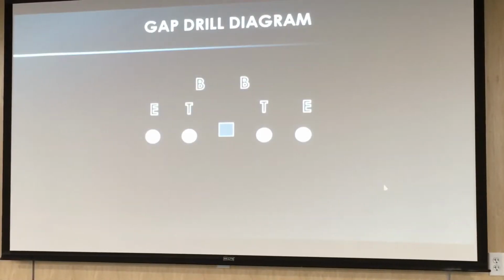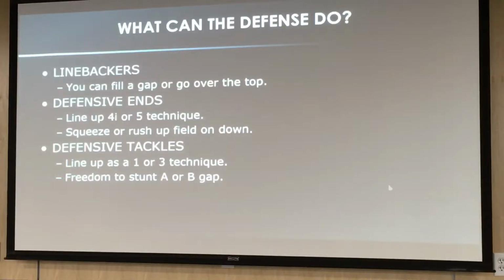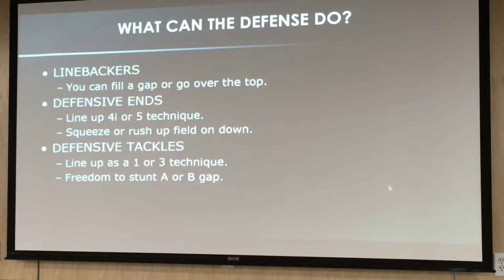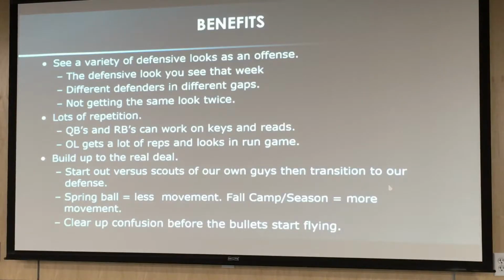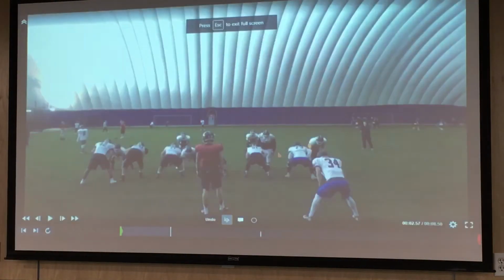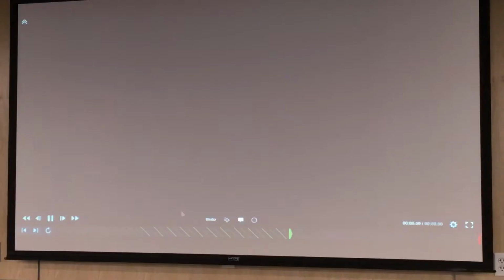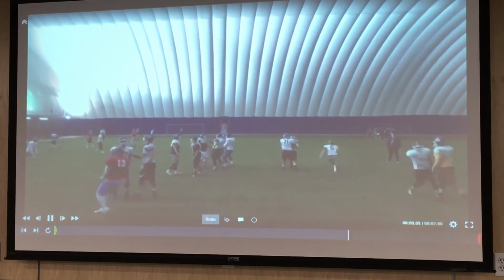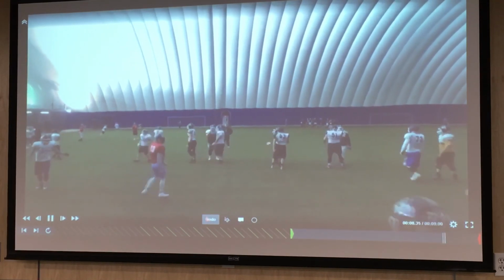Offensive Line: Gap Drill.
St Ambrose University Assistant Coach Brody Pogue details an effective and efficient drill for offensive linemen.  The Gap Drill trains offensive linemen to properly handle any variety of fronts and stunts that they may face from defenses.  This concept also involves QB and RB reads and techniques.